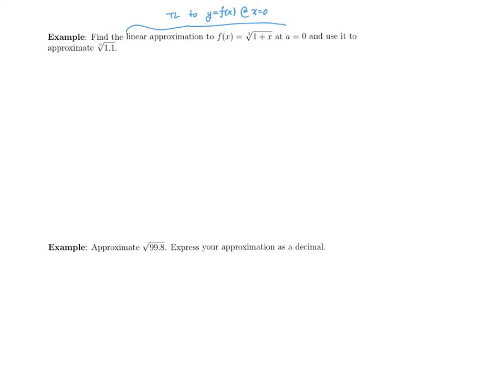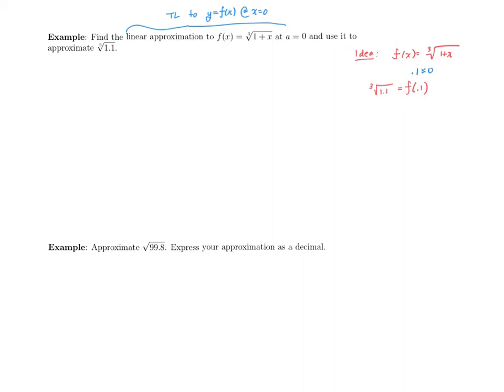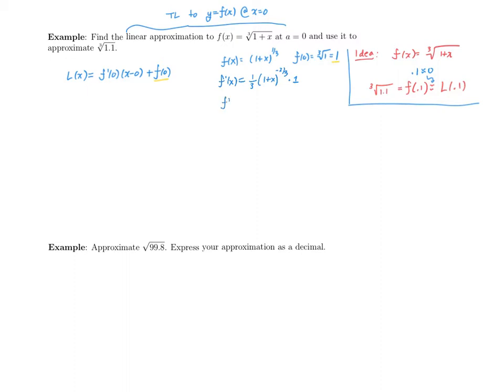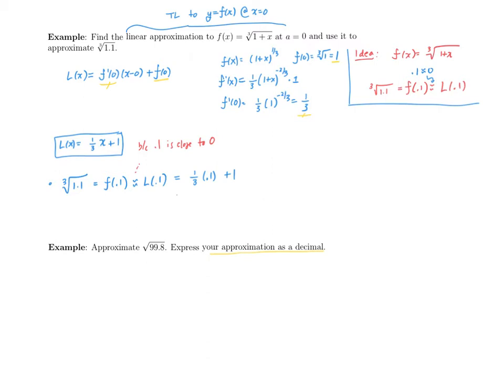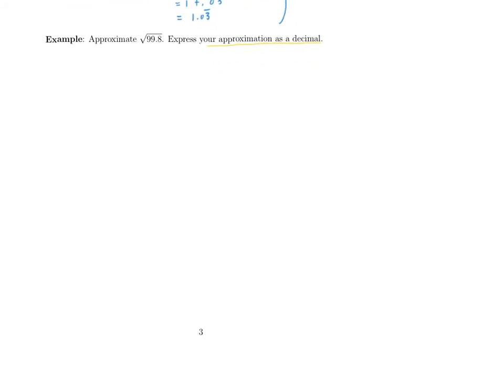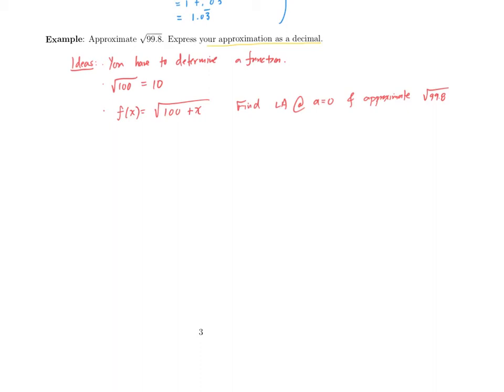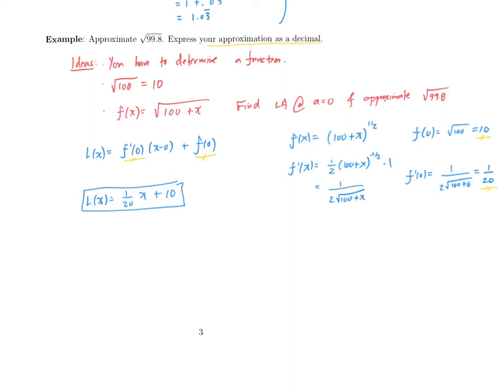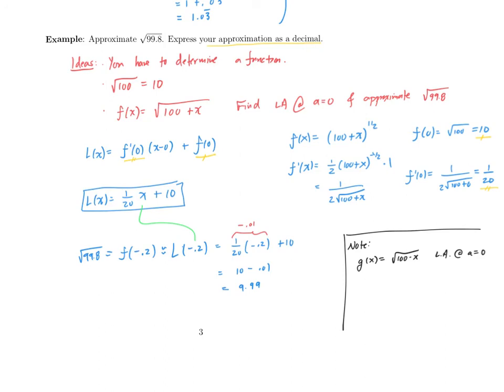2 9 Linear Approximations Part 2